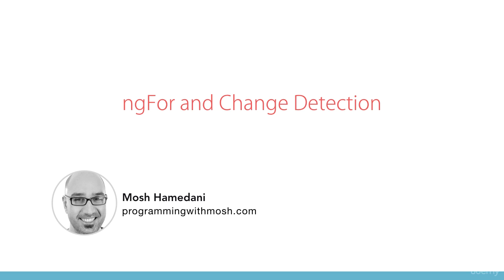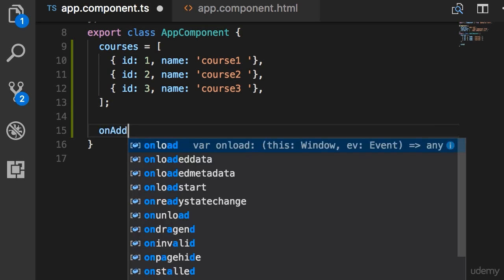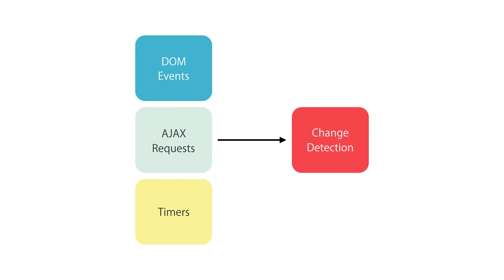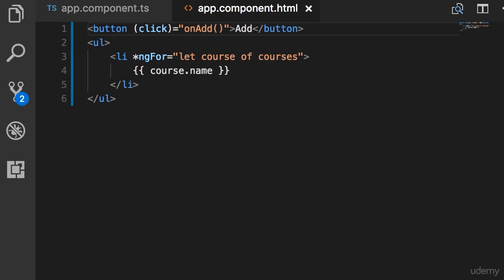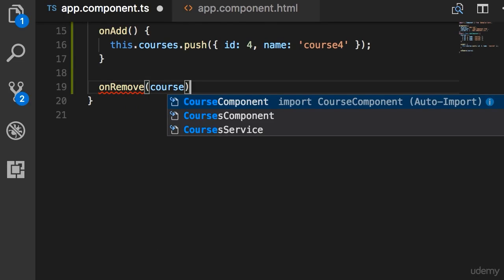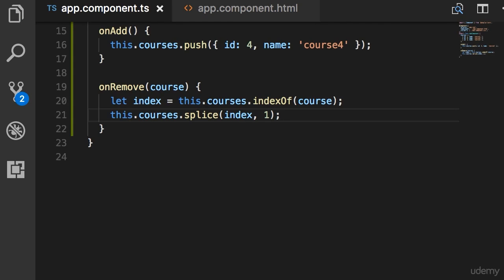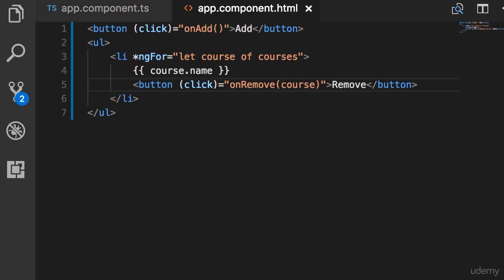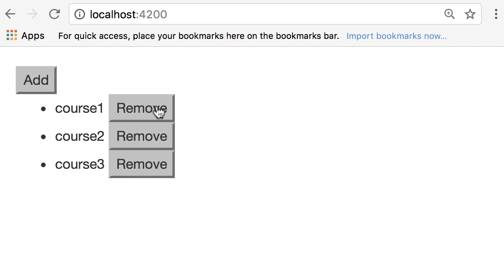068 ngFor and Change Detection